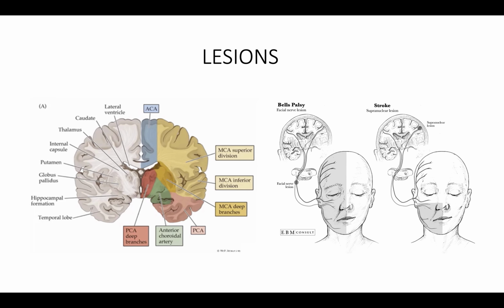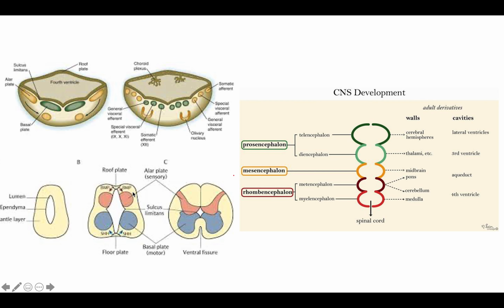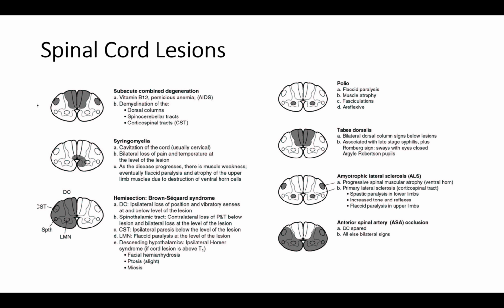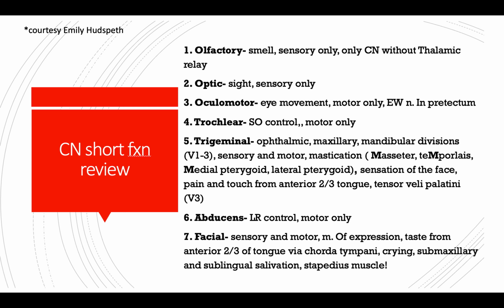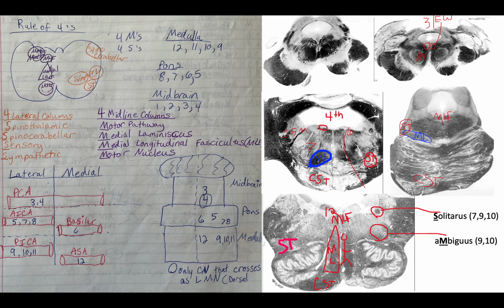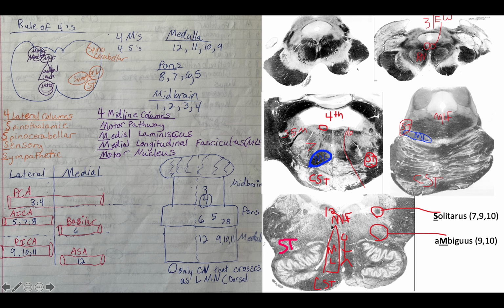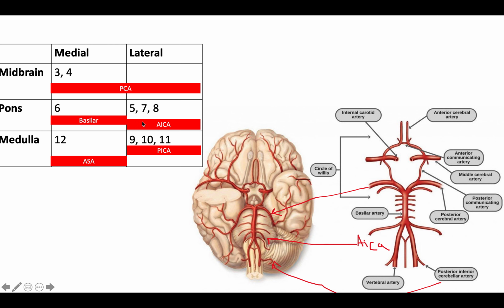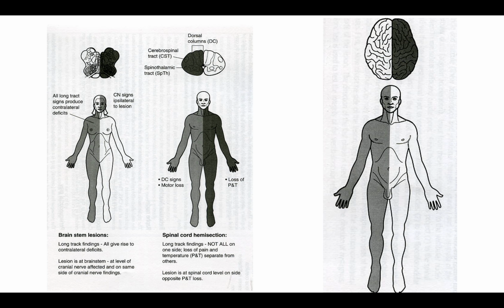Lesions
Rule of 4s Spinal cord, cranial nerve, and midbrain lesion.

When tackling lesion questions, ask yourself "is the face involved?" If no, think spinal cord injury. If yes, are the face symptoms the same side as the body. If yes, think cerebral injury (ACA, MCA, or PCA). If face symptoms are contralateral to body symptoms, think brainstem and their representative cranial nerves (Rule of 4)

Midbrain: eyes down and out (CN3), head tilt (CN4)
Pons: facial motor paralysis (CN7), can't feel face (V1-3), eyes can't move laterally (CN6), or can't hear (CN8)
Medulla: Dysphagia (CN9, 10), Deviated tongue (CN12)

*Correction
 I made the mistake of saying the patient leans their head to the side of the lesion. its actually the opposite. they will lean away from the effected eye. it gets confusing because CN4 loops around the backside. so they are technically leaning TOWARD the effected nuclei but AWAY from the effected eye.